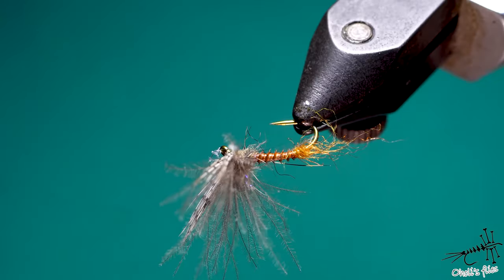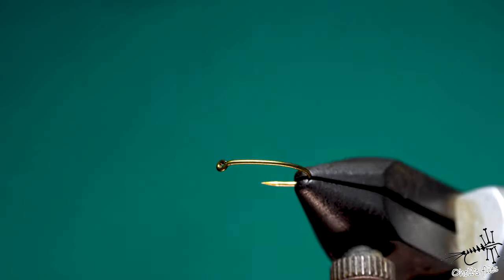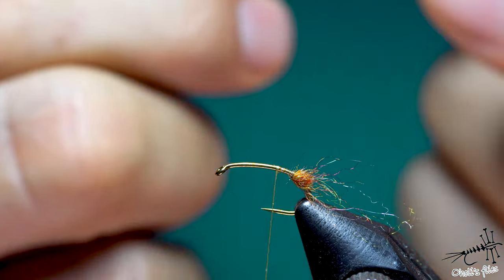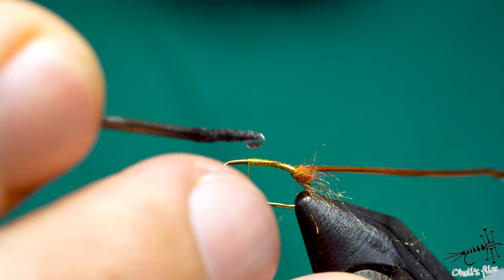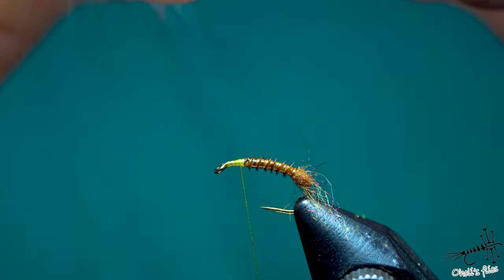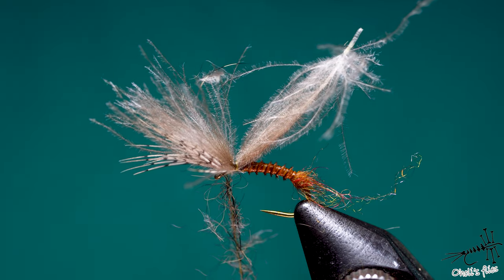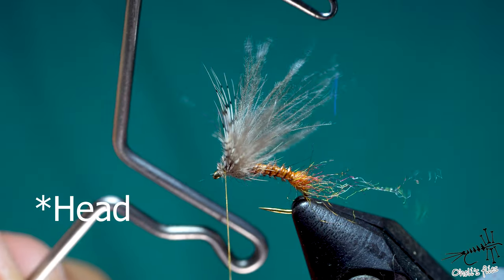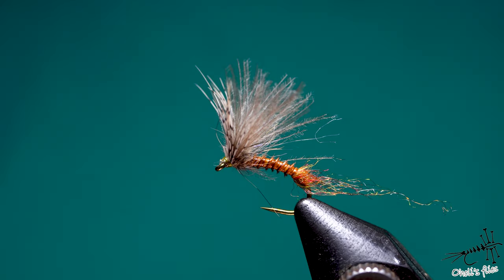Biot Emerger (CDC&Partridge V wings) 4K video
Biot emerger is one of the variations of march browns. However, its an excellent general pattern too.
Emerger phase is an easy meal for fish so fish will usually eat it with more confidence than classic hackle dry flies.
Due to cdc wings i love to use it on moderately fast to almost still parts of the river.
Make it in few sizes and hit the river.

Stay safe
Cheers
Vladimir